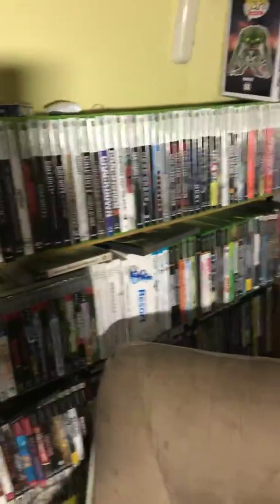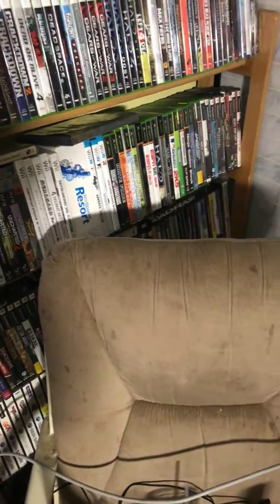When I’m NOT Gaming or Working #2: Carpentry (and RE2 community talk)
In order to create seamless gaming and opinion pieces, I have to get the house in order. Also, the flux of RE fan in-fighting has to calm down. I hope everyone is enjoying their days of recent and ✌️